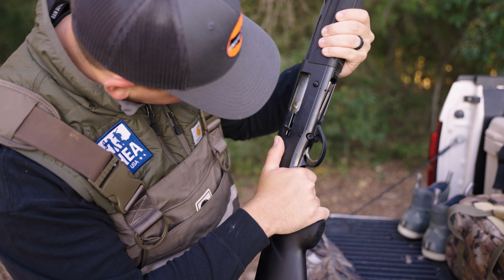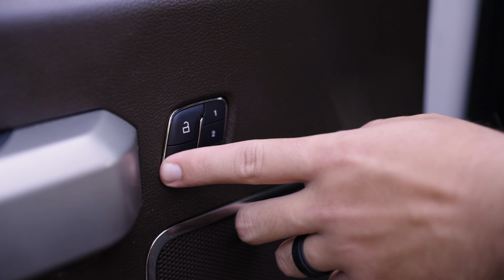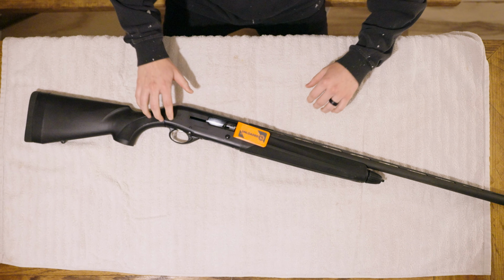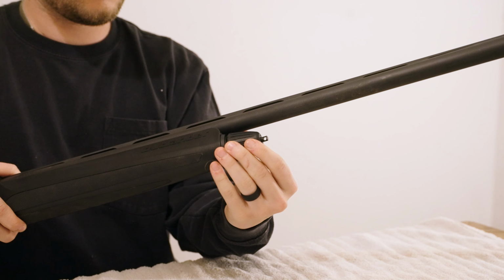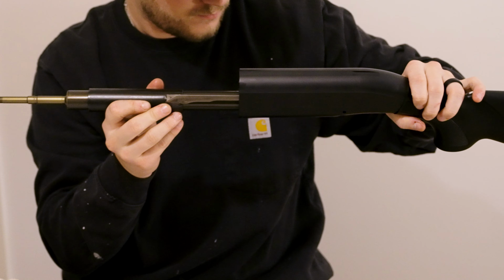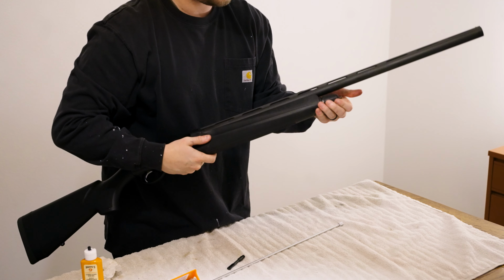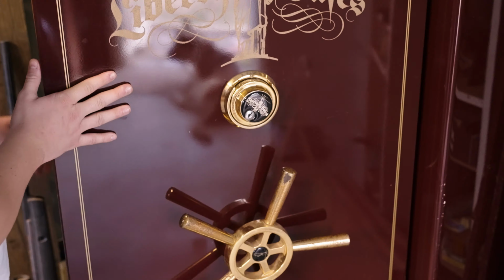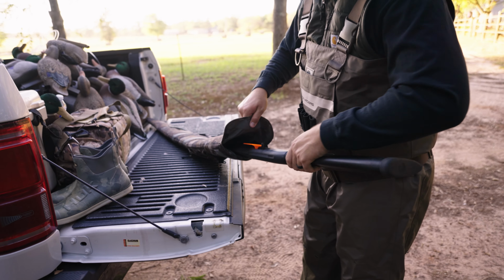Properly Maintaining Your Shotgun After Waterfowl Hunting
Waterfowl conditions can take a toll on your shotgun. This episode of Hunters Connect gives you the basics of shotgun care, cleaning, and proper storage. Before cleaning your own shotgun, always consult your owner's manual for proper disassembly and reassembly, and most importantly, ensure your firearm is unloaded with the safety engaged before you ever start the care and cleaning process of your trusted hunting buddy.

Interested in taking a Hunter Education or our online Firearm Fundamentals Safety Training? and find a course!

Big thanks to our Hunters Connect supporters!